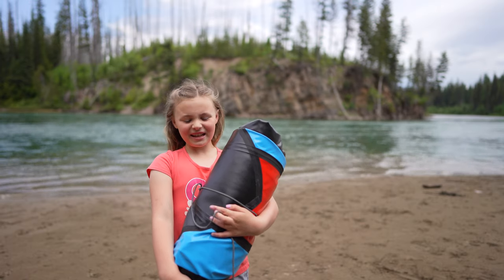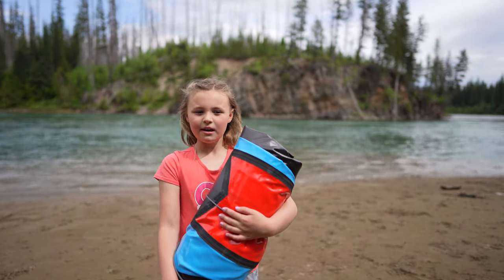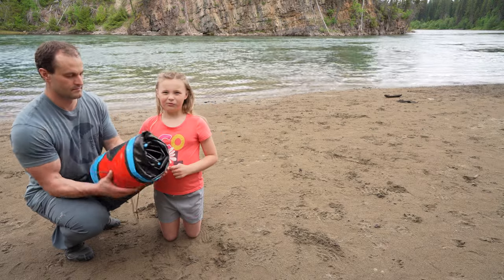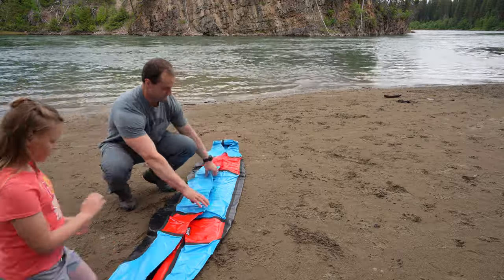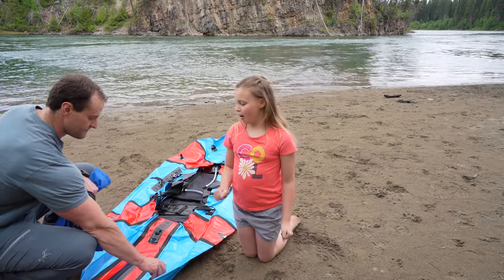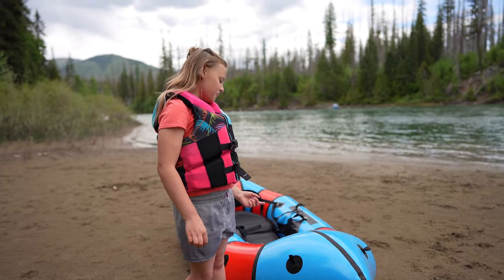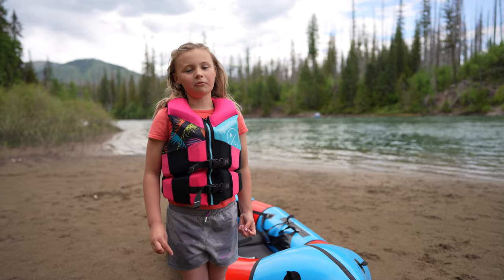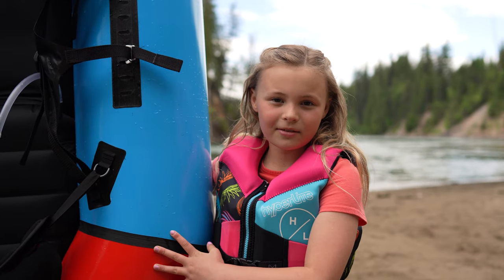Introduction to Packrafts with Elise I North Fork Flathead River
Brand new to packrafting?  Elise (my 9-year-old daughter) explains the types of packrafts available and provides a demonstration of the basics to setting up for a float.  Video was filmed at the Glacier Rim take out on the North Fork of the Flathead River.

Want to rent a raft for use in the greater Glacier National Park area?

Packraft:  Alapacka Gnarwhal self-bailing model
Paddle: Werner Corryvreckan 2 piece (220 cm)